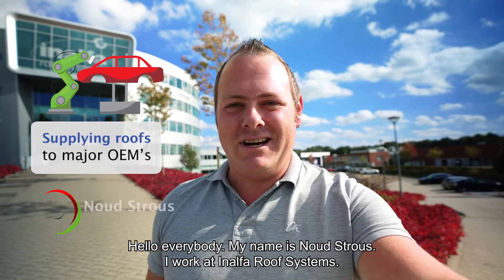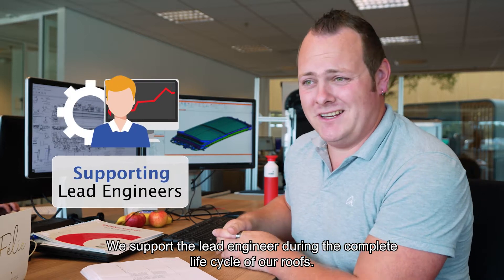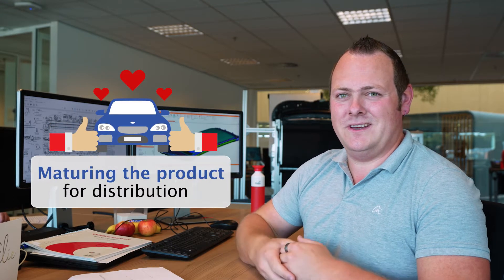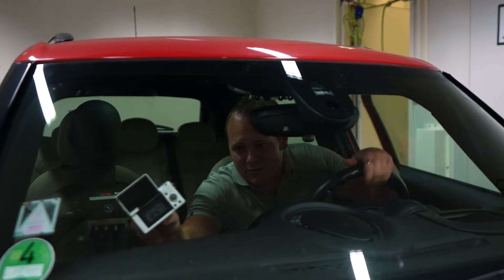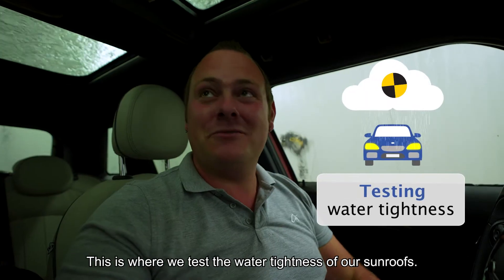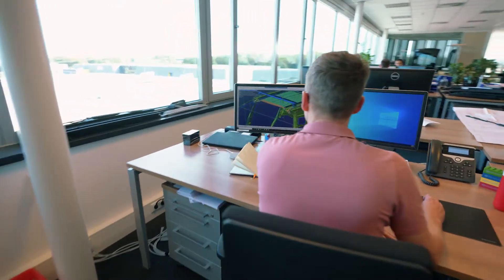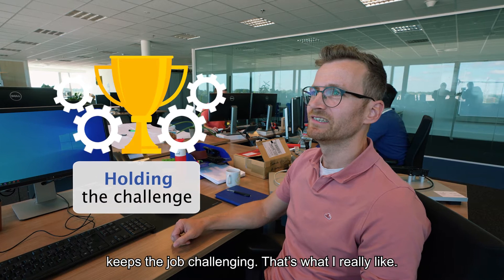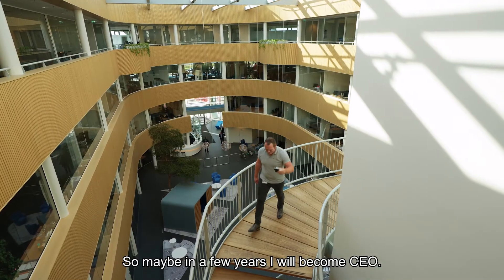Vlog - Working at Inalfa Roof Systems